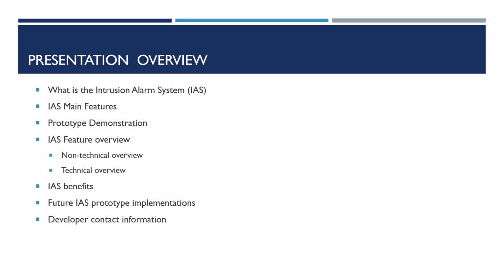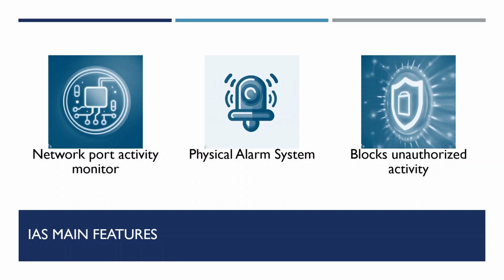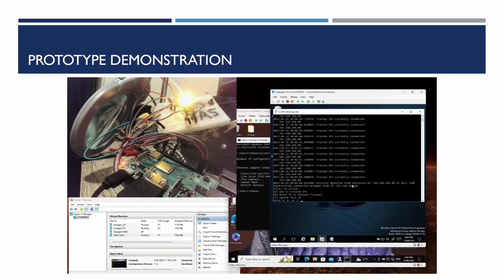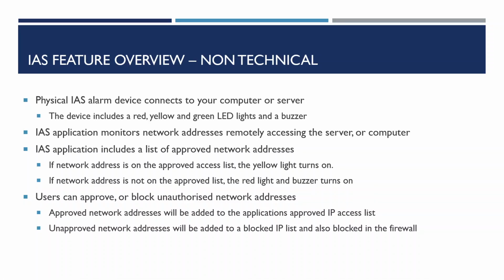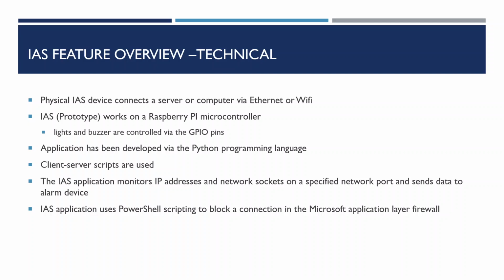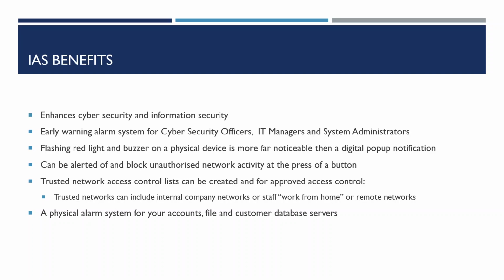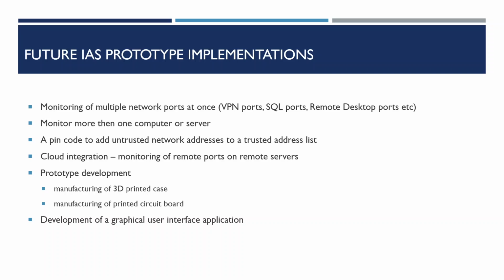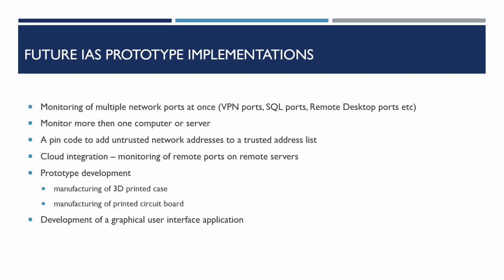IAS Prototype Pres1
A network port Intrusion Detection System (IAS) prototype V2.6 that is capable of monitoring network port activity on a server or computer and alerting the user with a flashing red LED alarm and buzzer if unauthorized network activity is detected.  Bulit using a Raspberry PI and Python scripting.